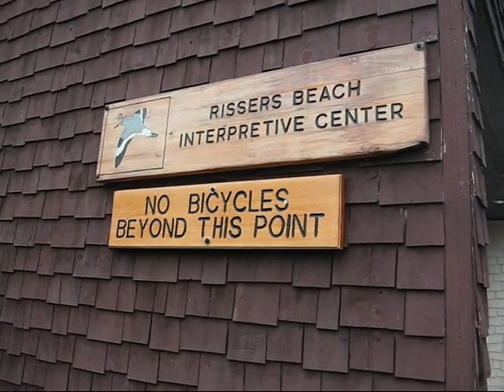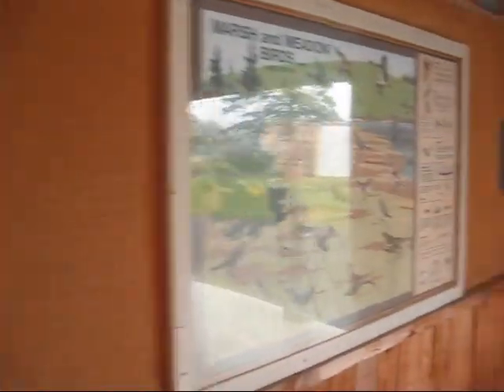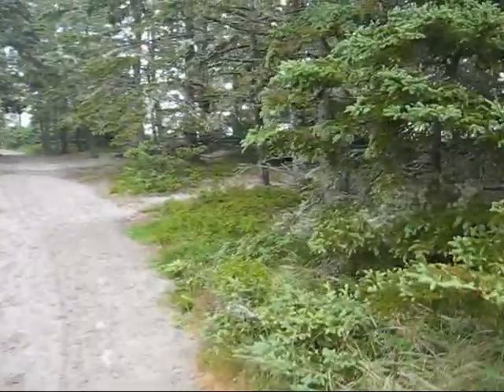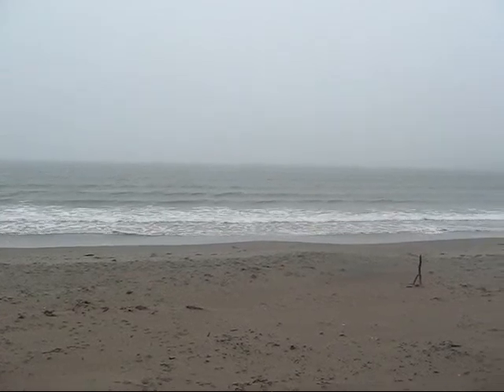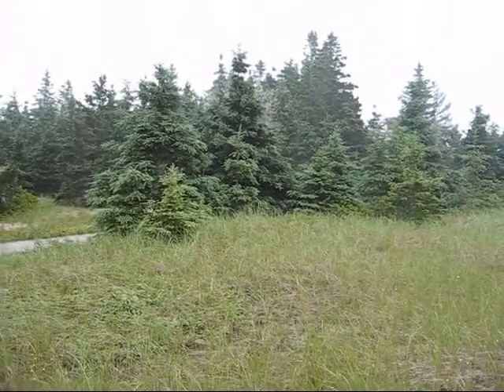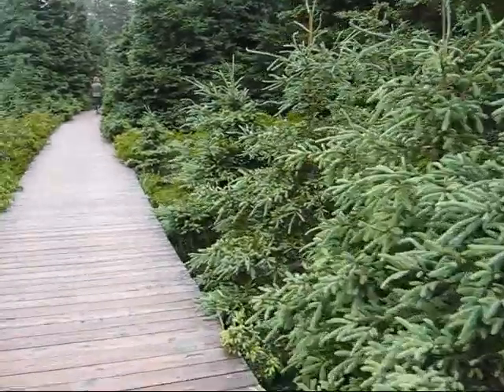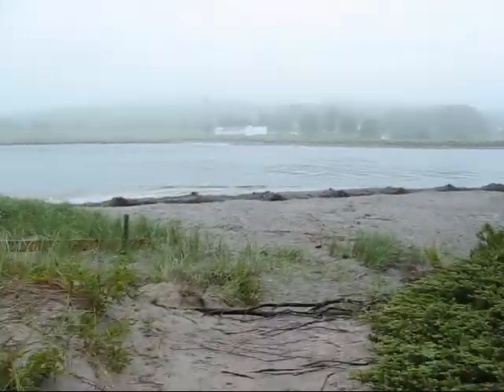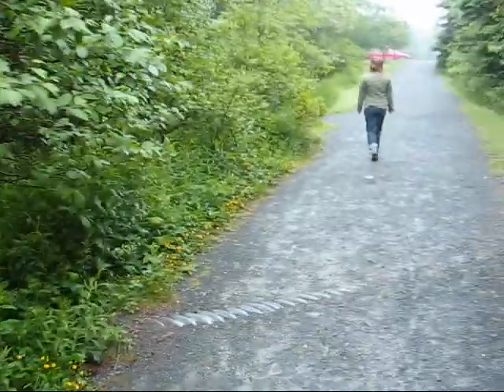beach trip in nova scotia.